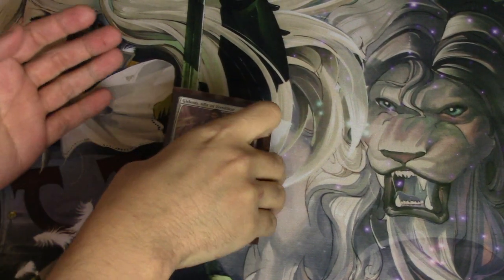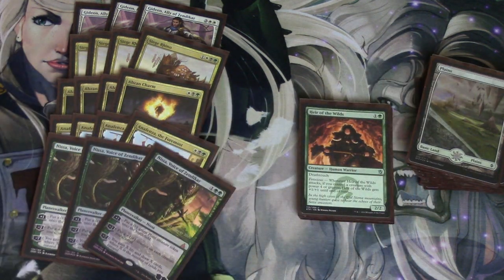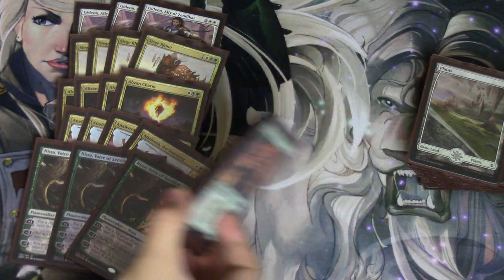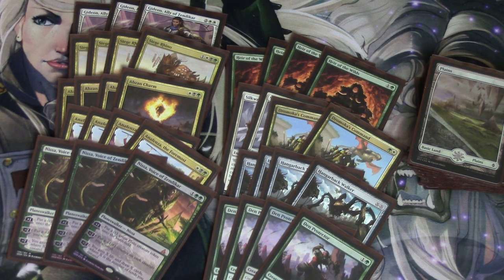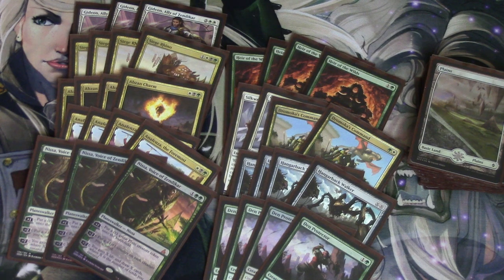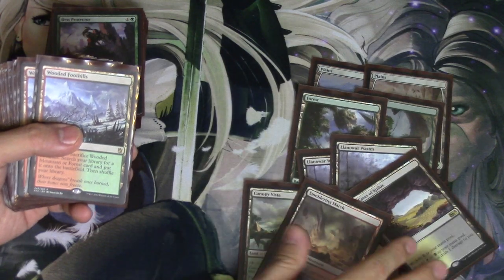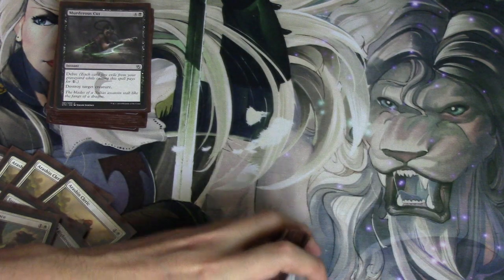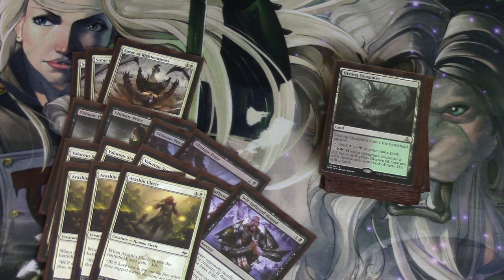Nissa Loves Gideon - Abzan Standard Deck Tech